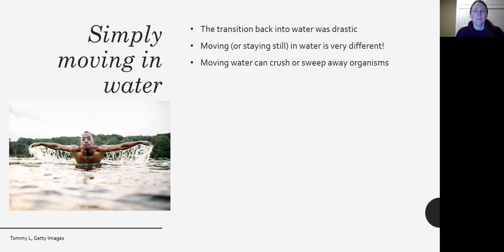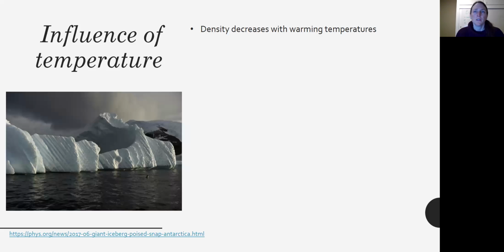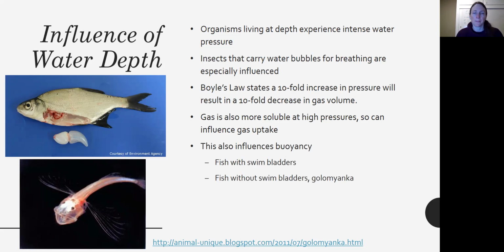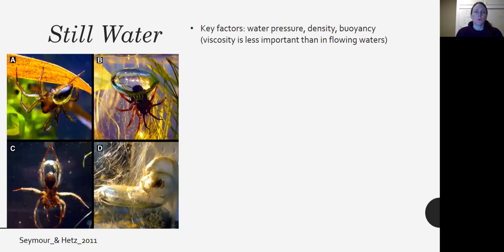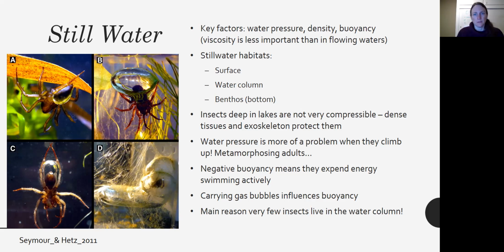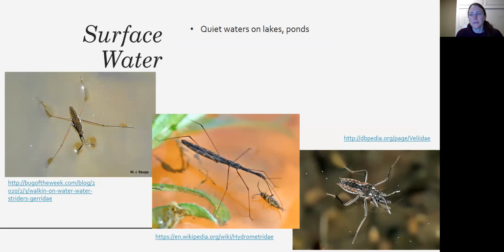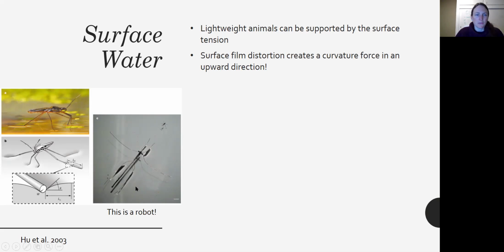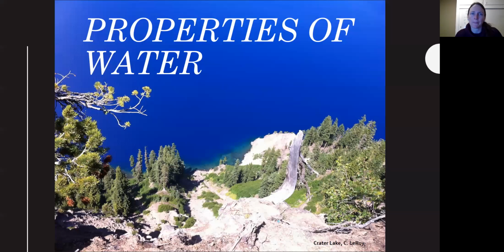Chapter 5 Biomechanics of living in water - Part1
Part 1 of Chapter 5 in Lancaster and Downes - Biomechanics of Living in Water.